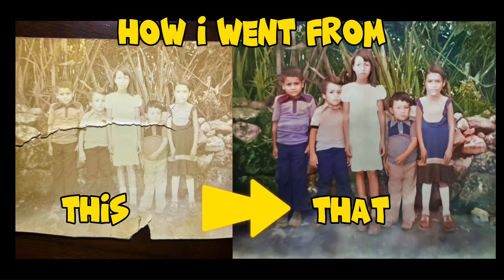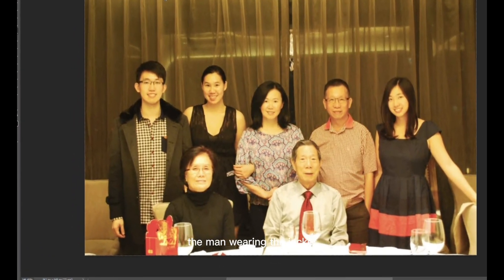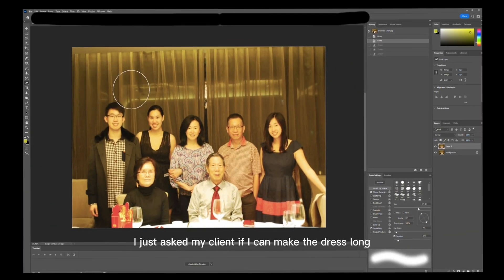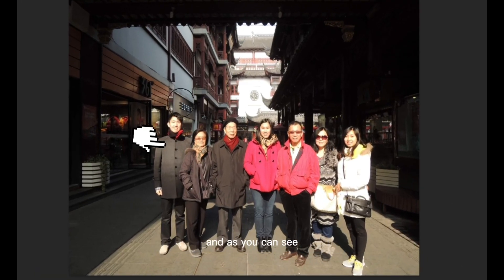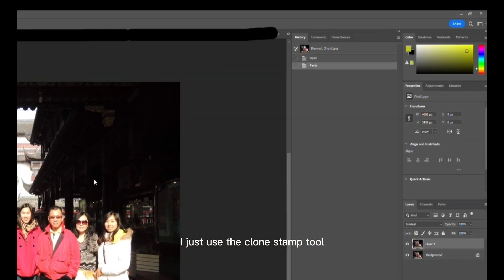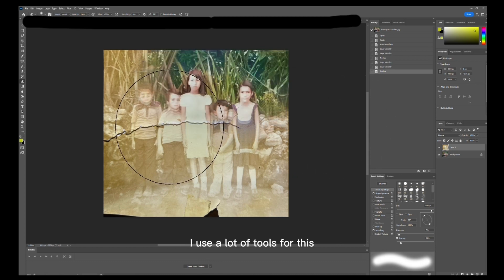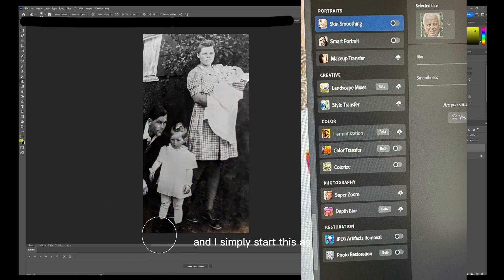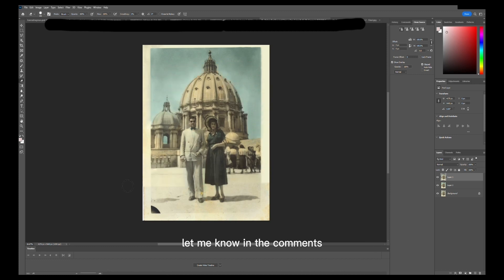How to restore old photos in 2023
These are the beginning steps to take when restoring old photos! First you analyze it and figure out what short cuts you can take, then use Neural Filters as a base, make your own manual edits, and finish with other Neural Filters.